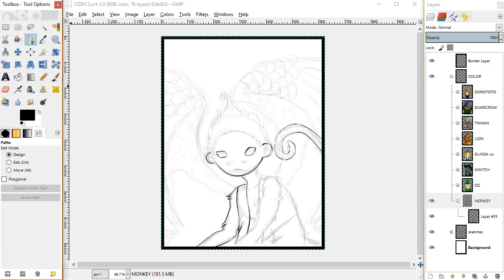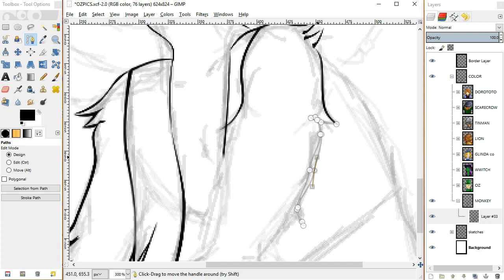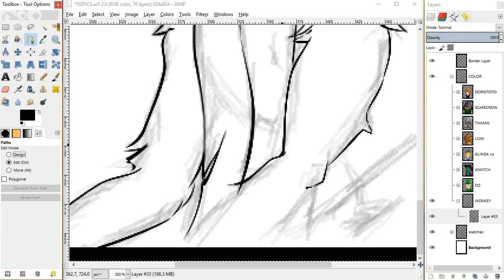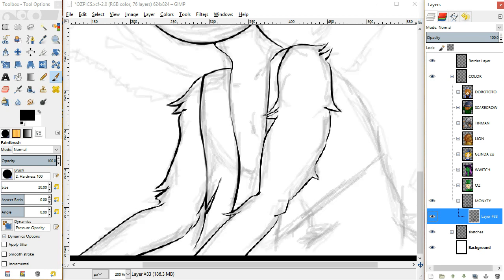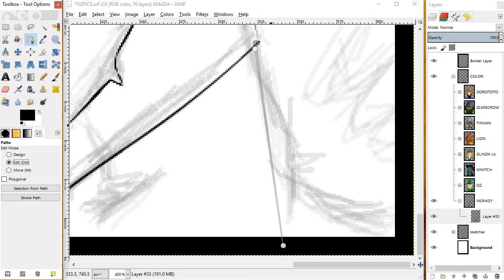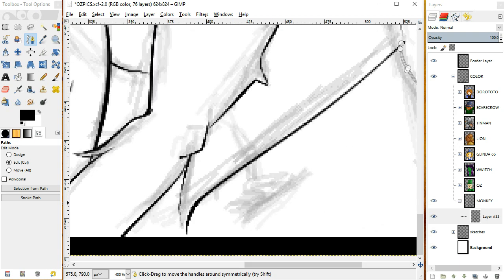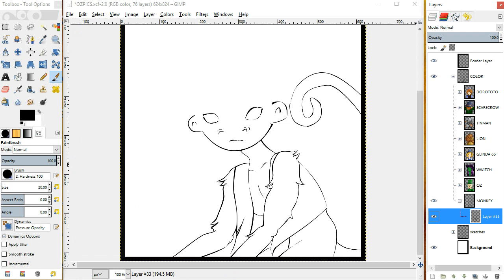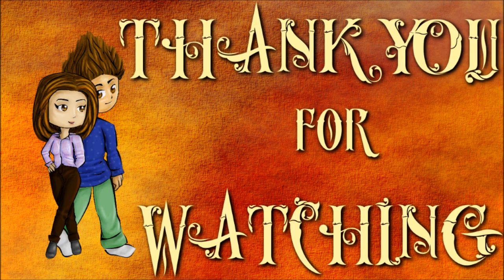GIMP TUTORIAL PART III -- MORE PATH EDIT TOOLING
Hello Darlings! Here's more path tooling the Flying Monkey! I'm sorry for the person that wanted straight to color but I'm going to try and get the tooling done soon! I promise! I'll do my best, as always, thank you for stopping by!! If you've used this technique then share it with me!! I love to see what my Darlings are up to. ^-^

If you like my video then press the like button! If you hate it, love it, have a suggestion or comment then put it in the box below. Thanks Sweetpeas!